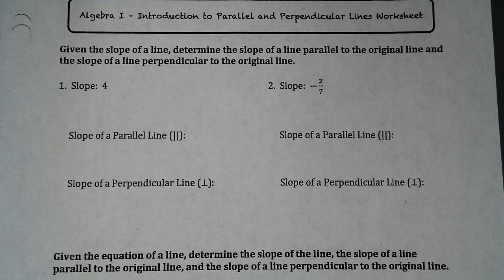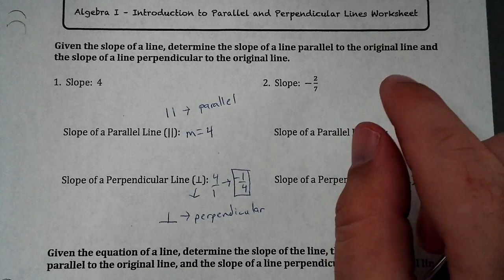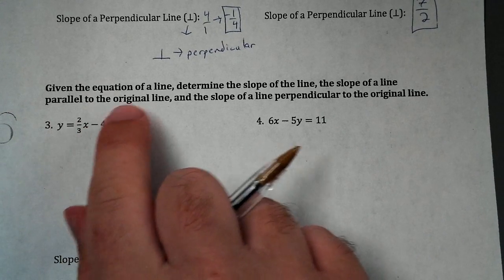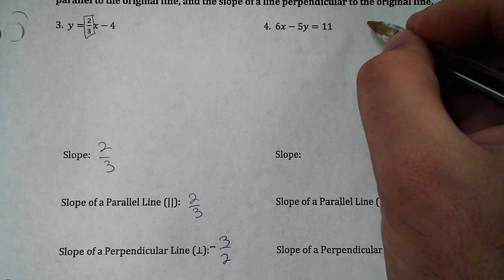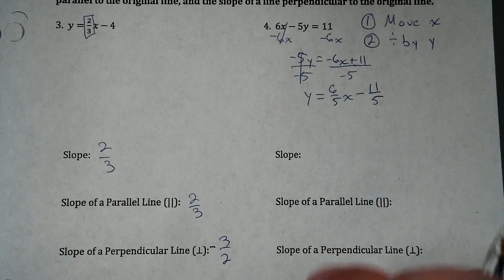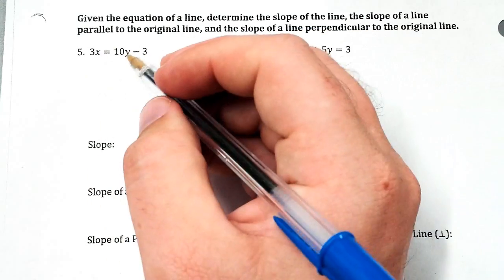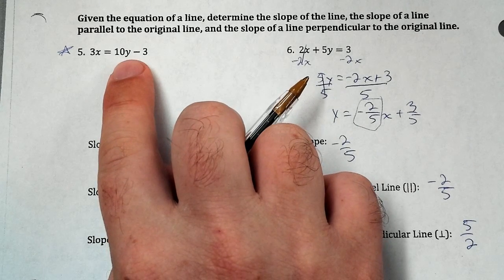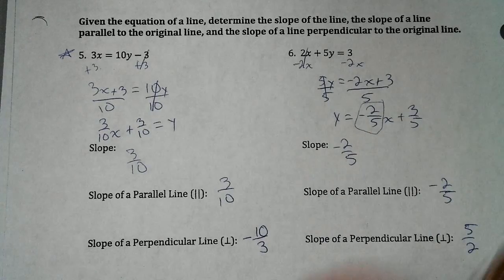Parallel and Perpendicular Slope Notes Part 2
This video will show how to find parallel or perpendicular lines using the slope. This is part 2 of the notes.